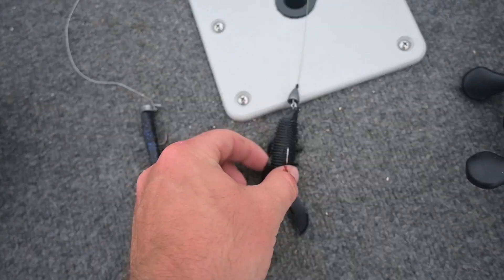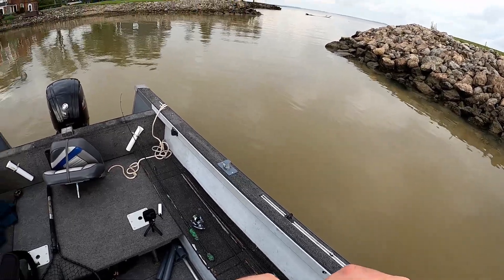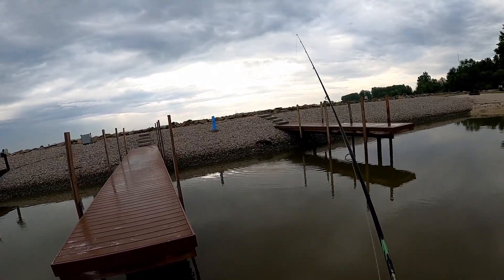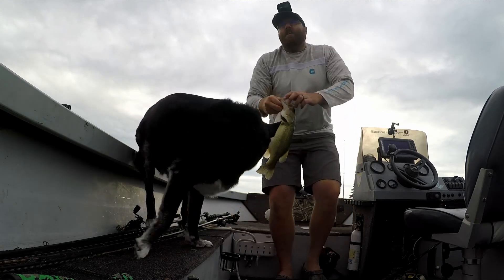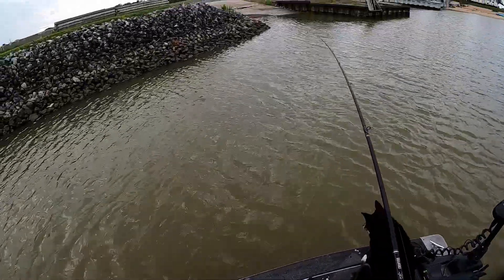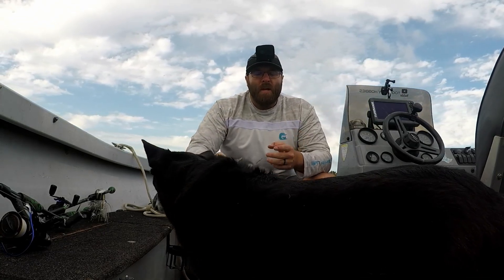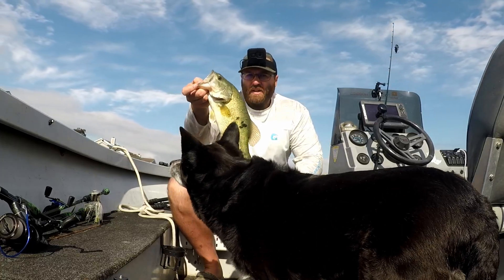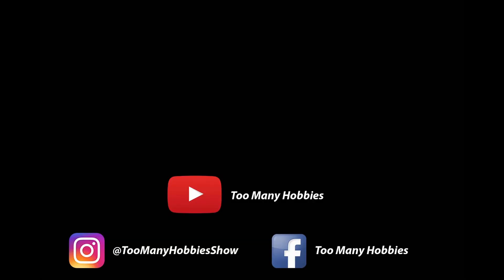Catch More BASS with BLACK AND BLUE BAITS! | Bass Fishing In Muddy Water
How to catch bass in muddy water with black and blue soft plastics; the ned rig and the Bandito Bug aka craw. Both are using 1/4oz weights in both the ned rig and the Texas Rig worm weight. Muddy water makes it hard for the bass to see your lighter colored baits, and for those of us that prefer to finesse fish, black and blue gives a major contrast in the muddy water that bass can see. Enjoy!

I'm so happy you clicked on my video.  Hopefully, this video inspired you to stick around for more!

Filming Gear
Nikon Z6 II
Nikon Z6
Nikon Z50
Z 24-70 F4
Z 35mm 1.8S
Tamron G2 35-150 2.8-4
Joby GorillaPod 3k
Movo VRX10 Microphone